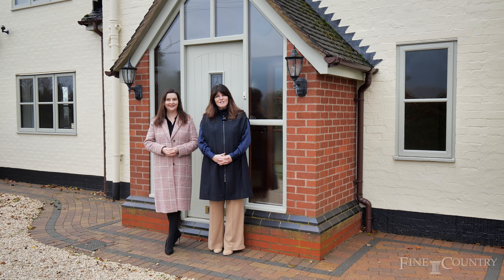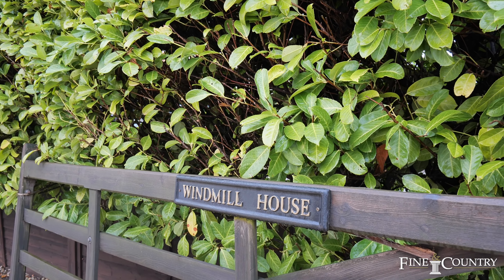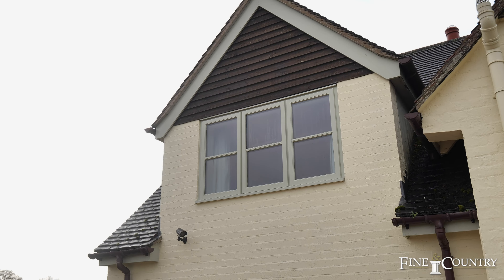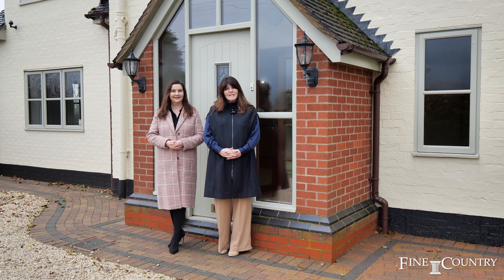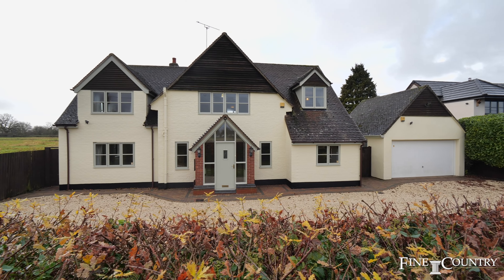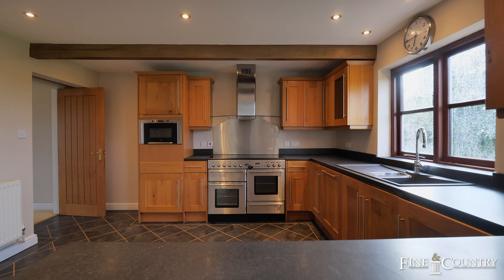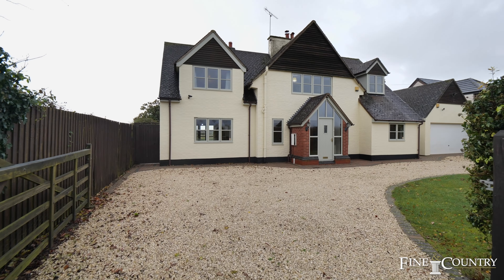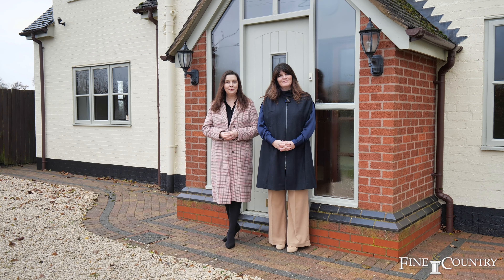Cawston Lane, Dunchurch | Fine & Country Rugby | Liz Teasdale and Nicola Loraine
Your Cosy Haven in the popular village of Dunchurch...

Welcome to Windmill House, a warm and inviting 5-bedroom retreat tucked away on the outskirts of the charming village of Dunchurch. This detached family home is more than just a dwelling; it's a haven where spacious interiors and thoughtful design converge to create an atmosphere of comfort and homeliness. Available with no onward chain.

Tenure: Freehold | EPC: E | Tax Band: G

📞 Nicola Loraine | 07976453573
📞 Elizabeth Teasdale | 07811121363